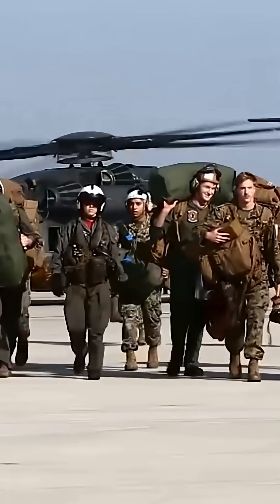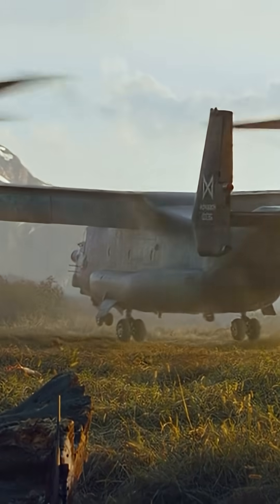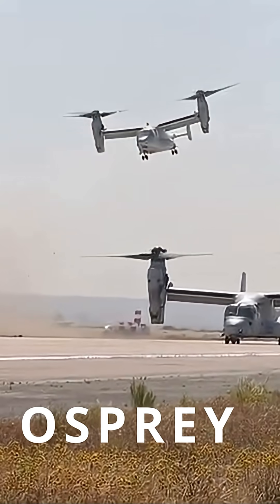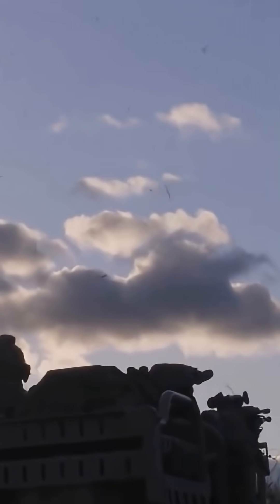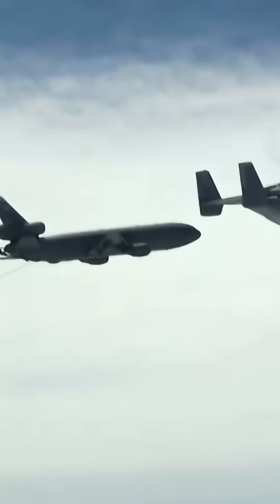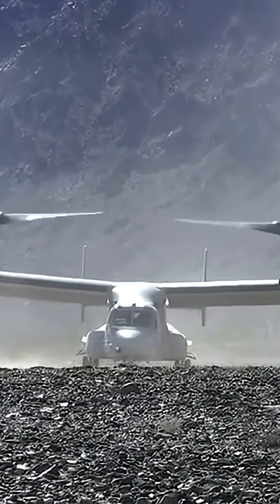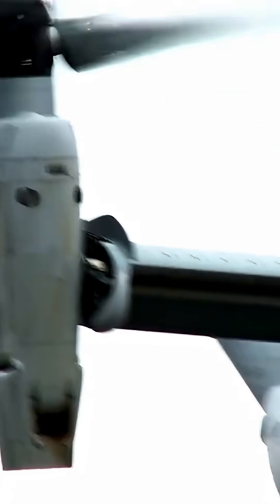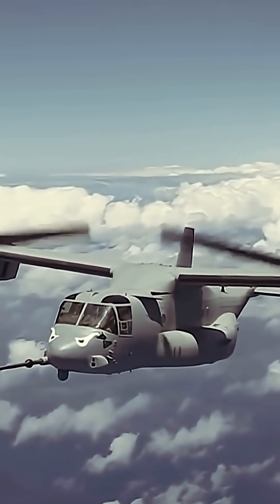The Hybrid War Machine That Can Do What No Other Aircraft Can!